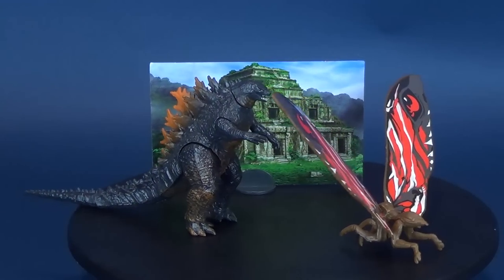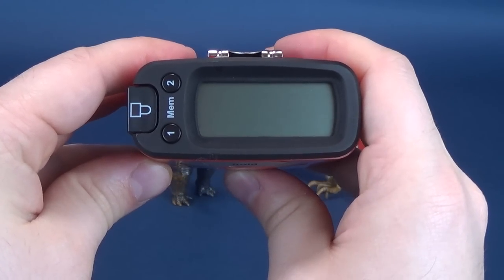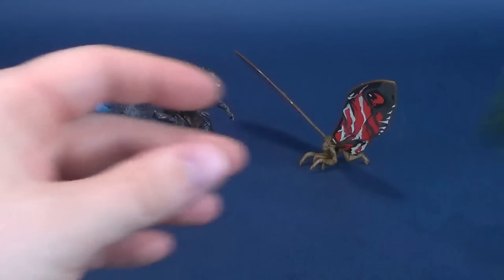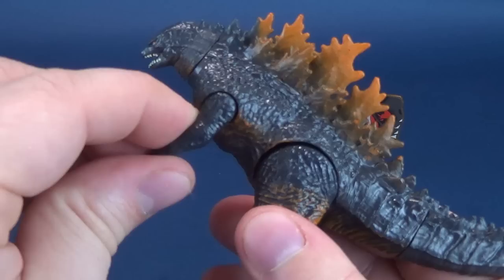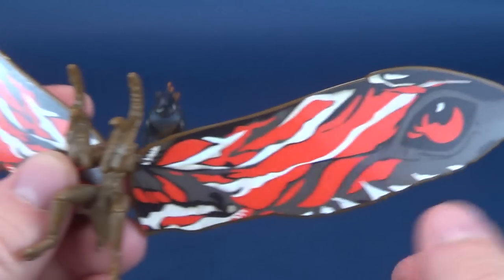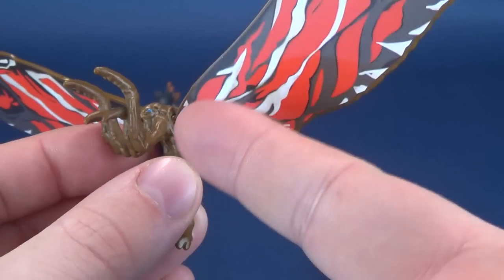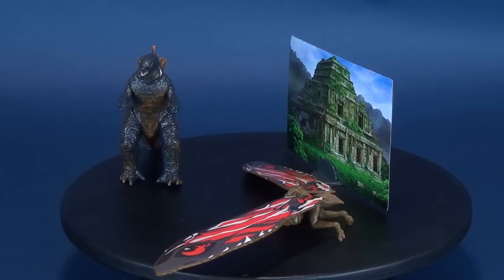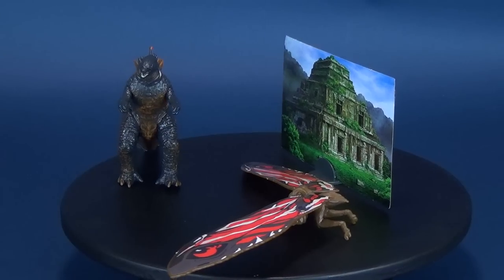Jakks Pacific Godzilla: King of the Monsters Godzilla and Mothra 2 Pack Review